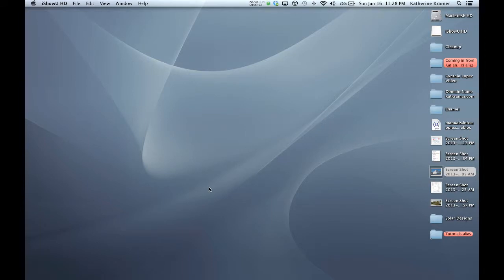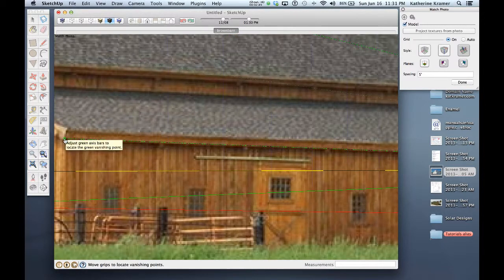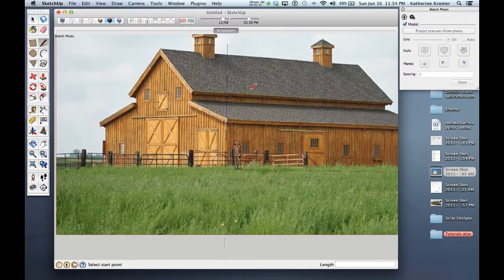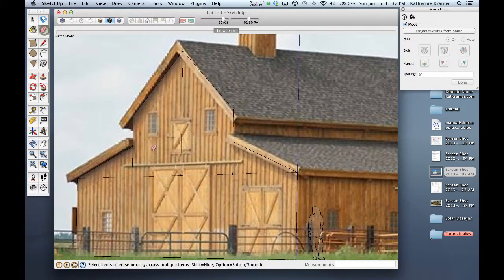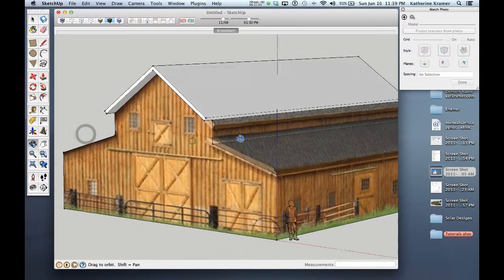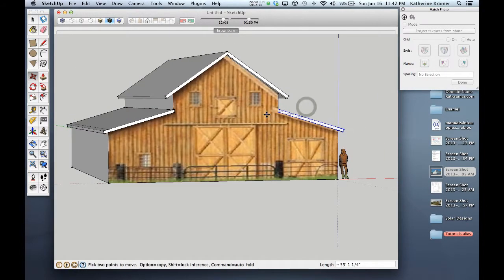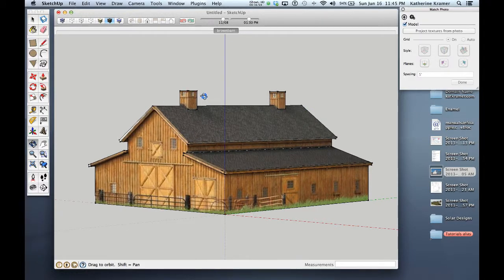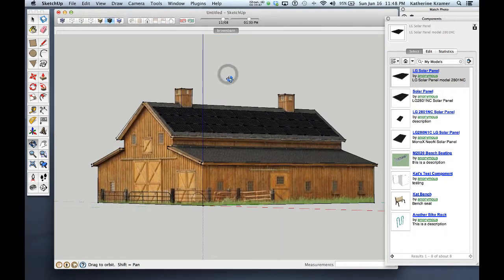Modeling a Barn with Photo Match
Photo Match Barn with Solar Panels